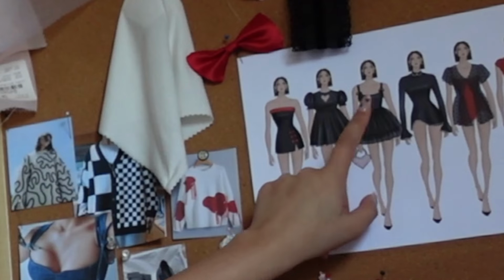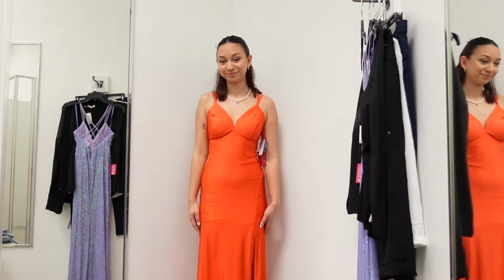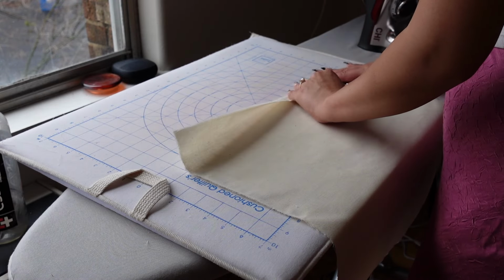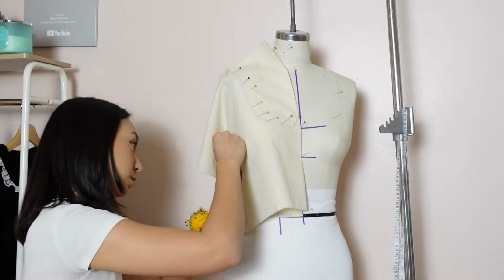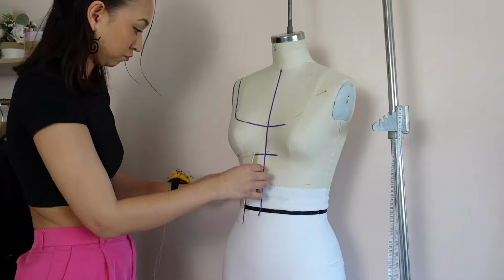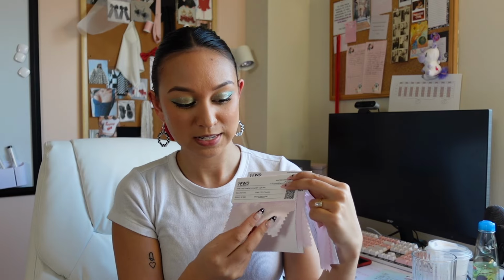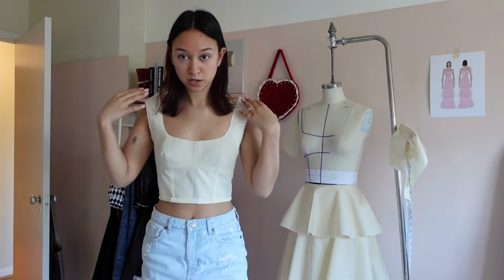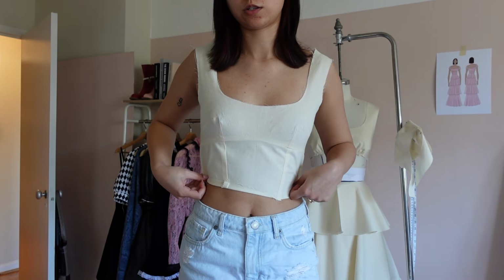Designing, Draping and Prototyping a Tiered Whimsical Prom Dress FULL PROCESS (Longform Video)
Hello fashion friends!!!  Today I am going to be showing you how I designed, draped, and patterned this gorgeous customizable tiered prom dress!  Hope you enjoy.  Love you all!
~Kiana

My Sewing Patterns
Instagram & Tik Tok:  kianabonollo

MAILING ADDRESS (UPS MAILBOX):
6325 Falls of Neuse Rd
Ste 35-395

MY SEWING SUPPLIES & EQUIPMENT:
Sewing Machine
^^^Mine is expensive... SO HERE ARE MY RECS FOR SEWING MACHINES FOR ALL LEVELS:
Coverstitch (this is the previous model of mine)
Dress form:  PGM Industry Dress Form (Mine is a size 4)
Cutting Mat
(psssst... I've purchased so many expensive scissors throughout my life and these ones are both my favorite and the cheapest)
Wrist Pin Cushion
(I use plastic head pins during videos so you guys can see what I'm using... but I don't love them.  ^THESE are what I use religiously and whenever I am not filming.)
Rotary Cutter
Pattern Weights
OmniGrid 6x24" Ruler
2x18" Ruler
Curve Rulers
(This is the pack I bought^  They have cheaper packs with less rulers.  This one happens to also come with a retractable measuring tape)
Tailor's Chalk

CAMERA GEAR USED:
Filming Camera
Photo Camera
SD Card

Introduction:
Record Static Sound Recorded by Bernhardleimbrock
Click on Sound Recorded by Mike Koenig
Sound Effects:
All sound effects recorded by me!